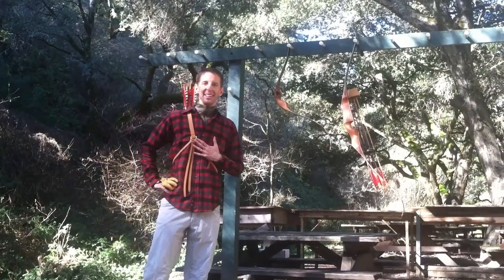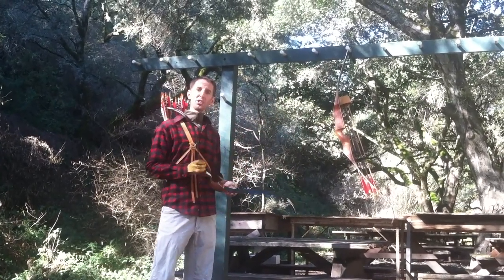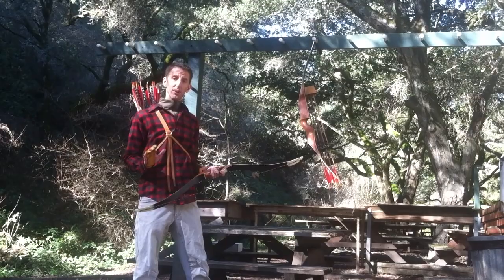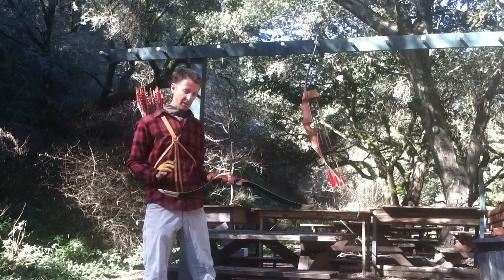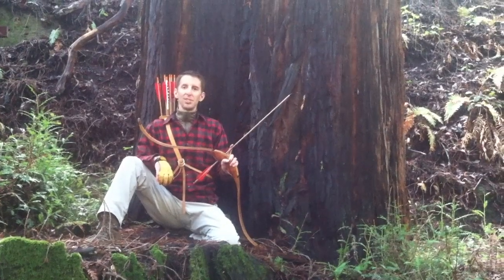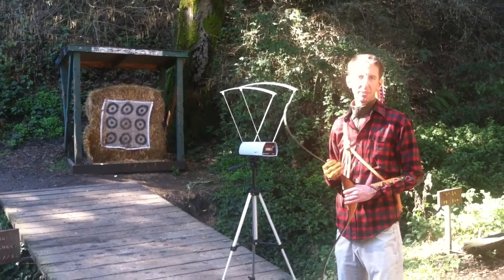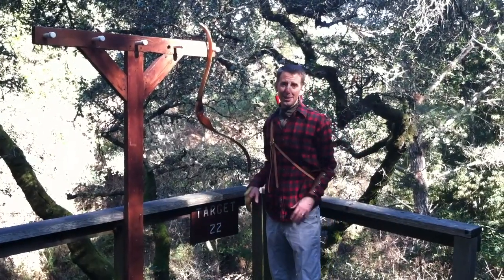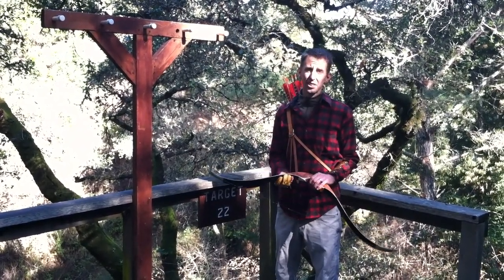Tenbrook Archery 43" Recurve Review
Tenbrook Archery 43" Recurve